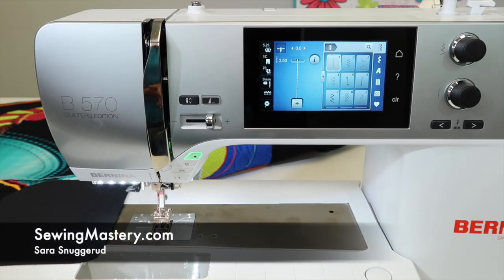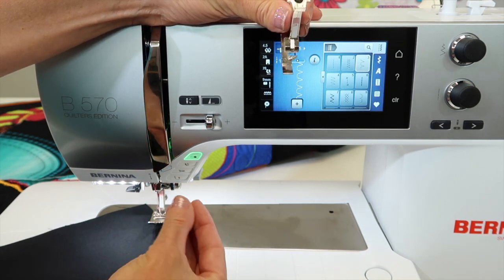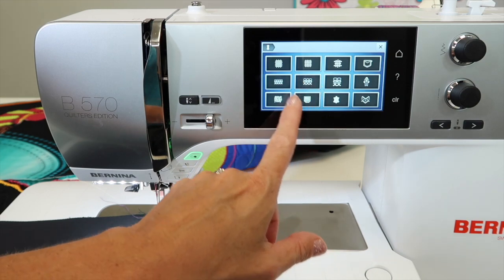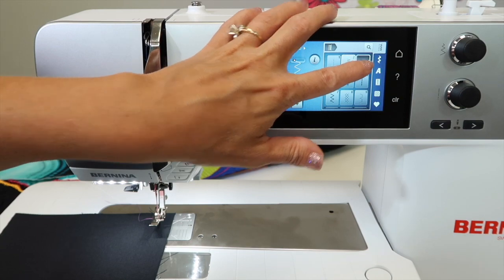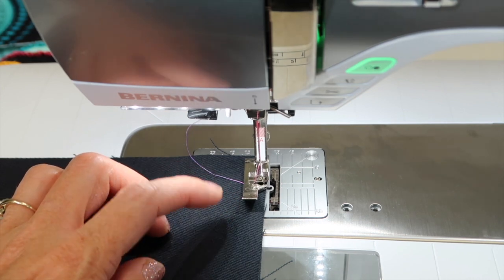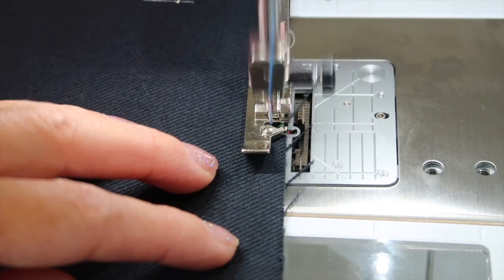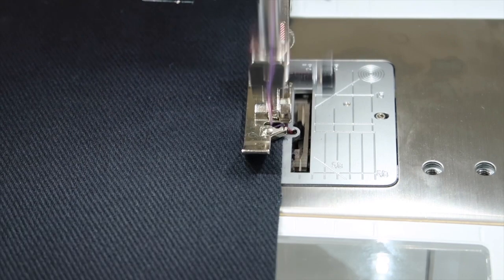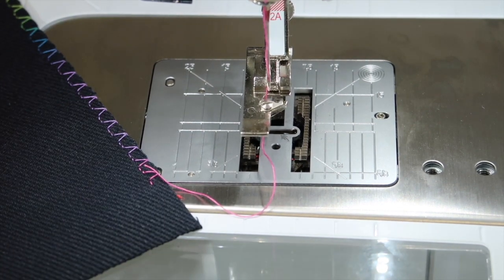BERNINA 570 30 Overlock Stitches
Learn how and when to use the built-in overlock stitches on the BERNINA 570QE sewing machine.